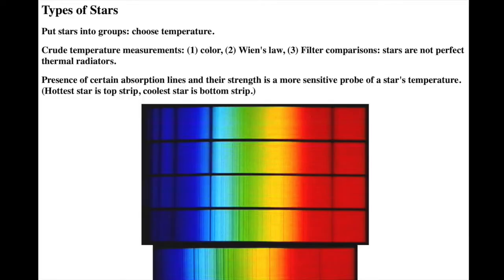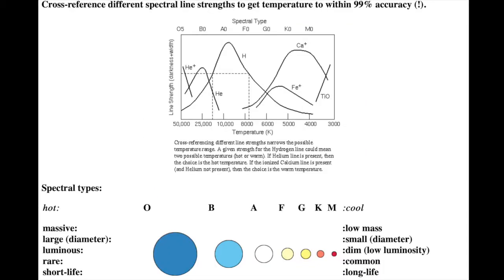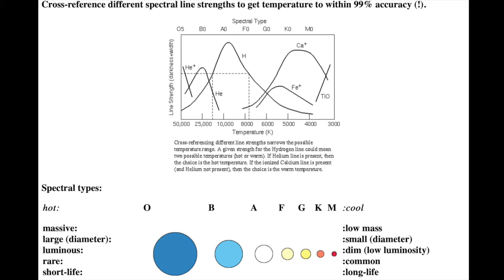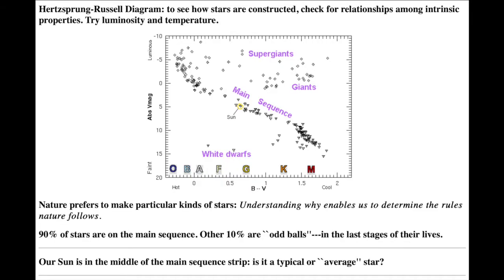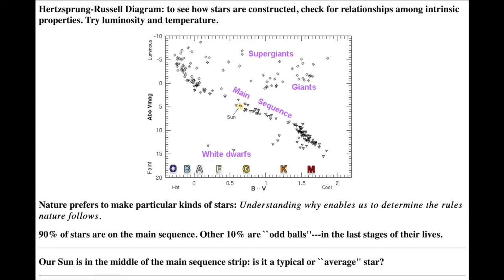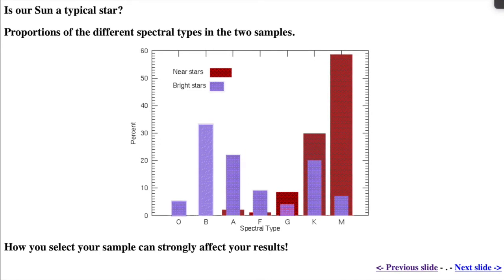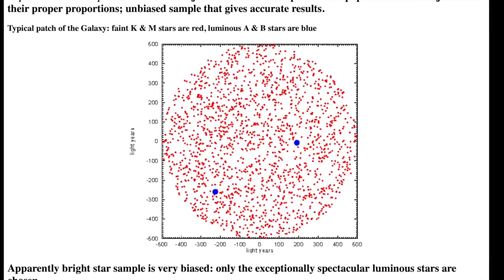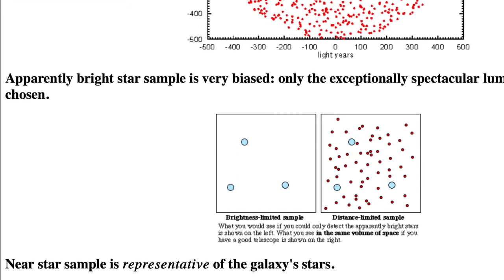Star Properties for Public Lecture 3: Spectral Types, HR Diagram, Sampling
This video is the third part of the star properties lecture. It covers the grouping of stars by their temperature to make the spectral types, how we determine the temperature of stars very accurately using the presence of certain spectral lines, the OBAFGKM spectral types, and how we can determine what spectral type most stars are like, so it includes a discussion of representative samples. The Astronomy Notes textbook goes into more quantum physics details about how temperature effects the strength of the absorption lines.